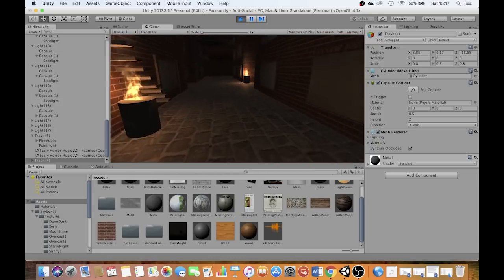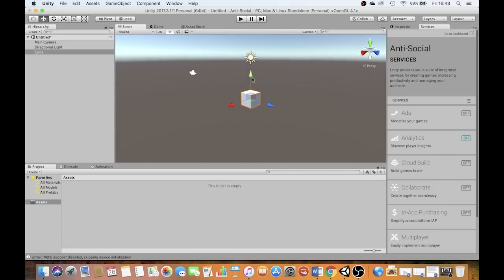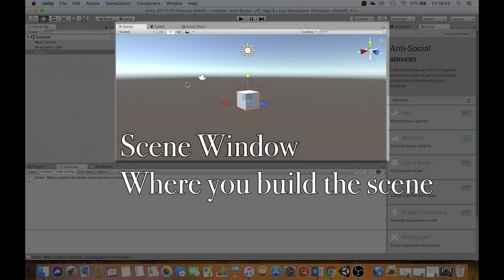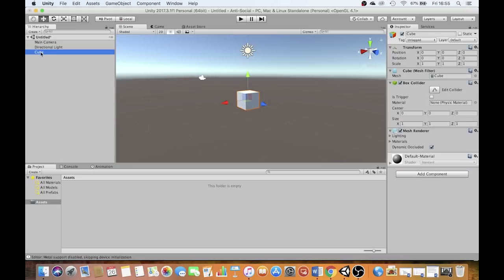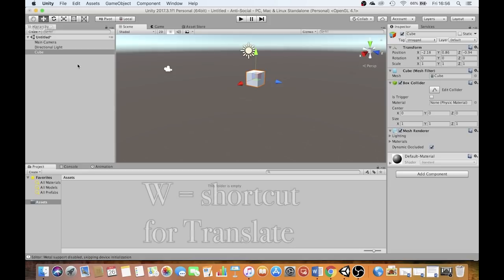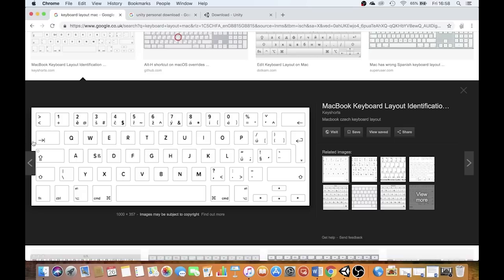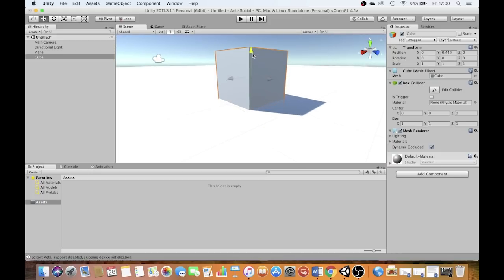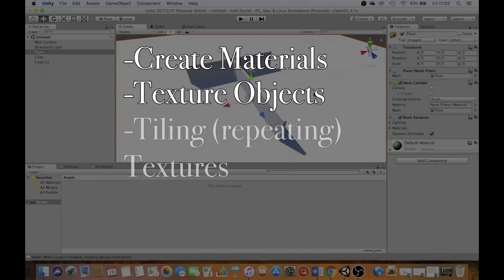Finding Your Way Around in Unity [10 Minute Tutorial 1/7]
In this first 10 Minute Unity Tutorial, I take a look at how to find your way around, move, rotate and scale objects and create a simple, untextured wall.

All images and textures used remain the property of their creators and are used here under fair-use/fair-dealing for this educational video.